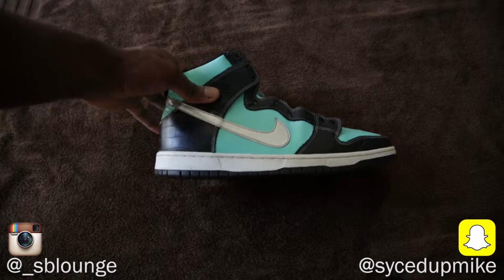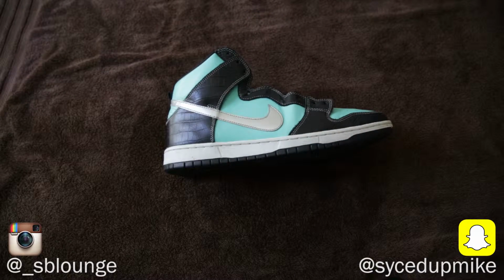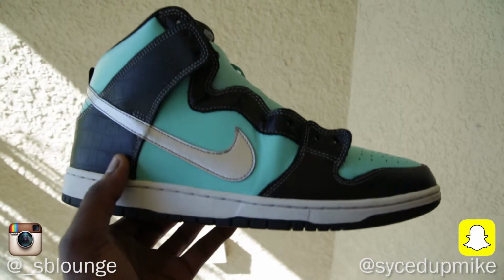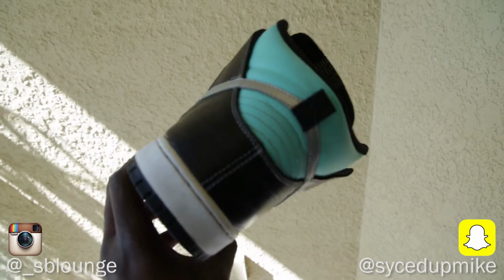Nike SB Dunk High "Tiffany" Cleaning Demo